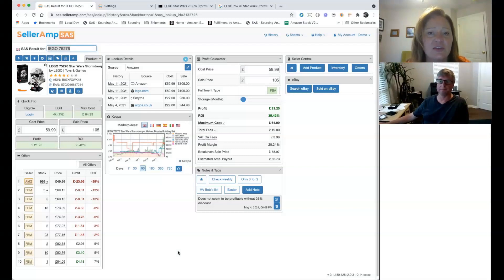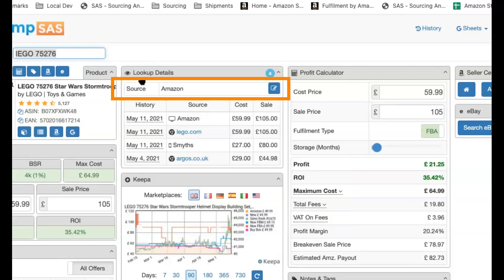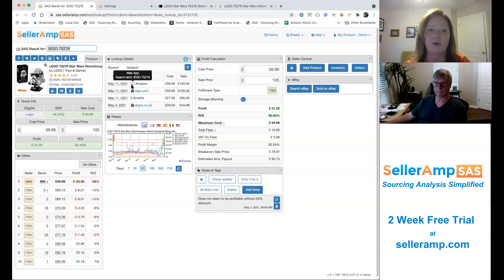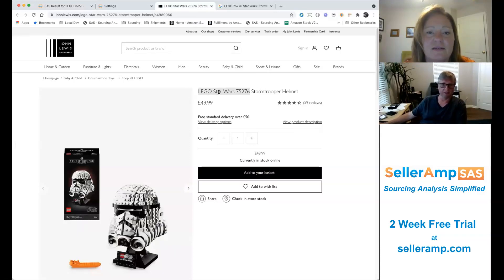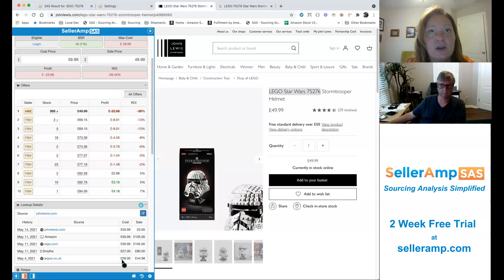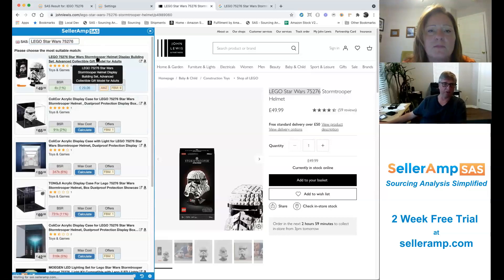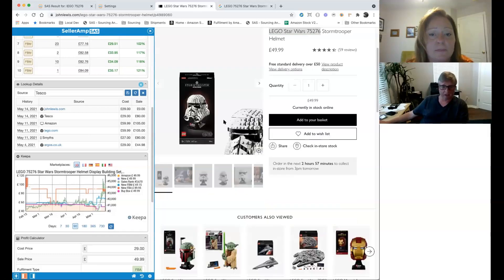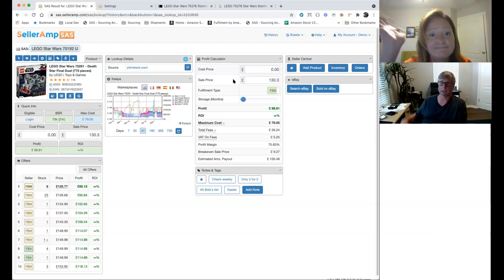SAS Lookup Details Panel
Take us for a test drive: free 14 day trial of SAS - Sourcing Analysis Simplified - awaits you

When sourcing for your Amazon products you need to have full visibility of your own analysis history of the product you are viewing. The SAS Lookup Details Panel will do just that. This video guides you through the panel:
►  :35 What is Lookup Details
►1:03 Tracking your Source
► 2:44 History and Source details
► 5:18 Walk through of how information is logged/walk through
► 6:18 Cost Price, Sale Price (and a handy SAS hint!)
► 8:35 Editing Source & how to best use Source field
►10:43 Lookup Details on a new (to you) product

Have you checked the product previously? Where did you find it before? What search terms did you use to find it? The Lookup Details panel ensures you have full visibility of your analysis history with that product, to truly Simplify your Sourcing Analysis.

The SAS Lookup Details panel provides you all the details you need about previous analysis on the product you are viewing. You see date/time of previous searches, source of the search, SAS tool you used (Mobile App, Web App, Chrome Extension), search term used, Cost Price and Sale Price used during your analysis.

When looking at a product you also have the chance to store the source. Web App and Chrome Extension (OA) call up the specific URL of the source. On the Mobile App (RA) you will have a chance to enter your own source details.

Previously, the Scan History panel housed basic information. But you now have access to source URL, search terms and more. And the Source, that used to be held in Notes & Tags, is now logically located here in the Lookup Details.

Not familiar with SellerAmp SAS? SAS...Sourcing Analysis Simplified... is the perfect tool to simplify your OA, RA or wholesale analysis for your Amazon sourcing. You get 3 tools - web app, mobile app and Chrome extension - for one low price.